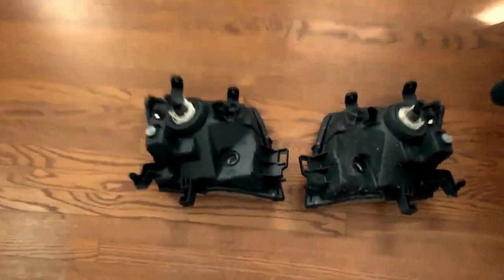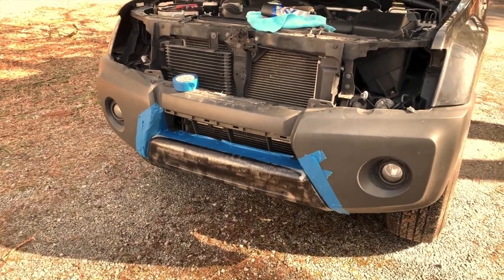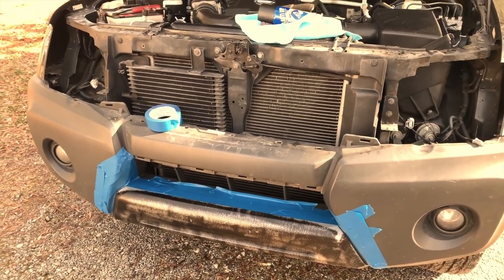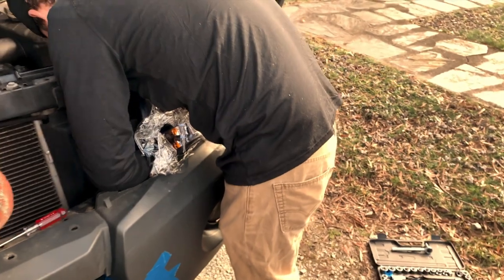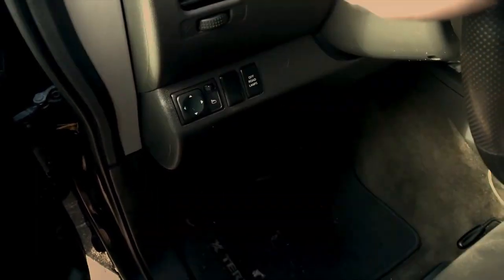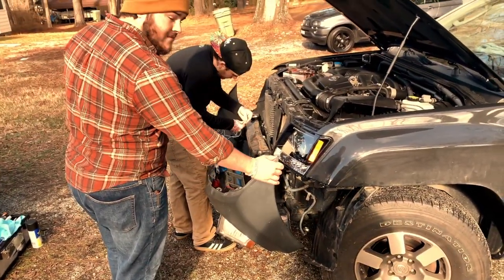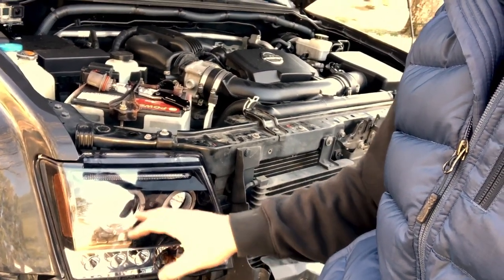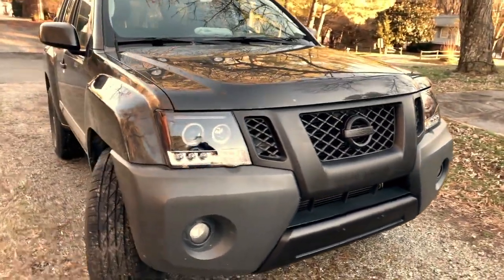Installing HALO Lights on Nissan Xterra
Me, Jake, and Alex spent 5 hours trying to put on these lights... but they look great! Big thanks to Alex and Jake... could not have done it with out them!